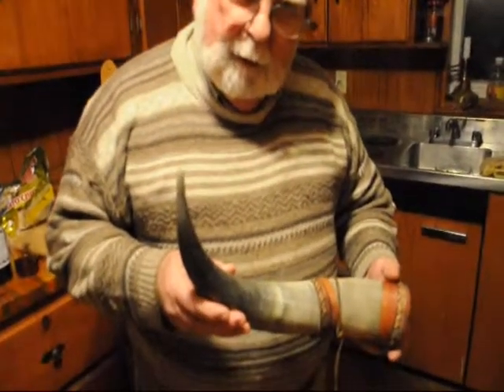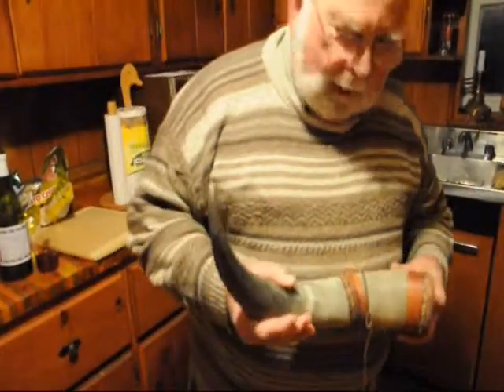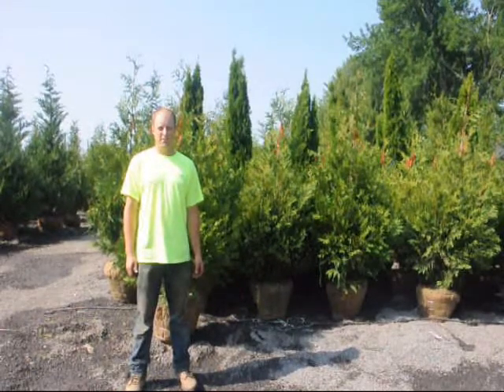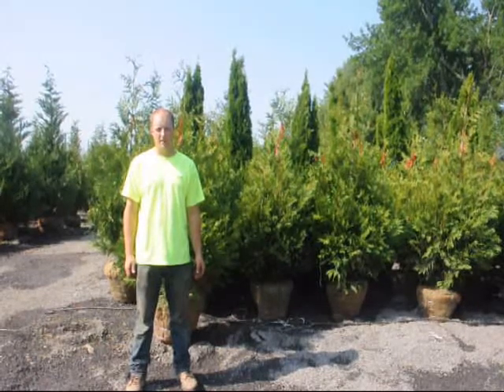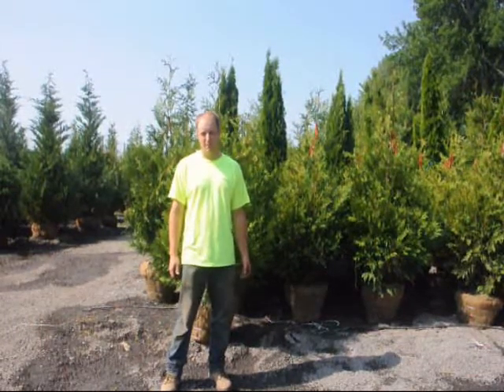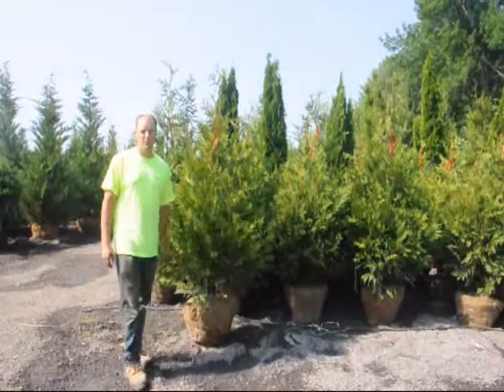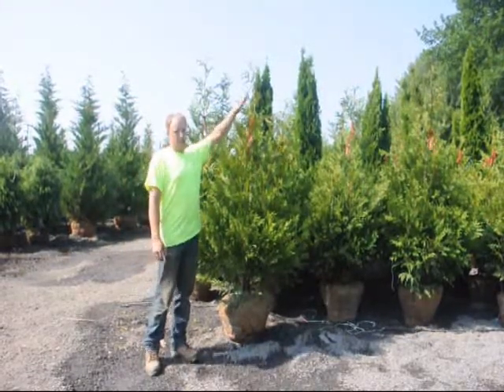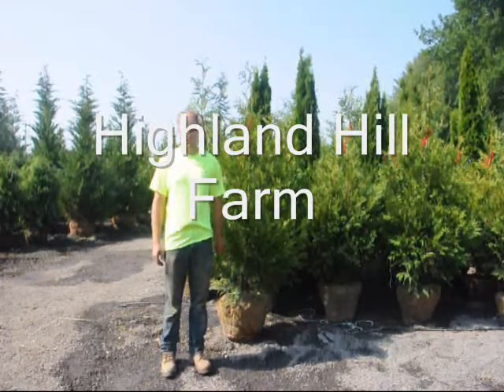Horns from far away places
John Browning invented the first semi-auto shotgun in 1898. Firearms safety certification for youth: Minnesota DNR › ... › Hunter education & safety classes Share The Minnesota Department of Natural Resources firearm safety training consists of instruction in safe handling of firearms, hunter responsibility, a field trip for ... Gun Safety: MedlinePlus One-third of all families in America that have children also have guns, and more than 40 percent of them don't keep their guns locked up. Children younger than ... Firearm Safety Quiz "Firearm Safety" Quiz Your score on this quiz shows you how well you understand this part of the course. If you miss a question, look up the answer and try it ... Gun Safety | The Children's Hospital of Philadelphia Teach your children about gun safety. Find gun safety tips here including information on what your child should do if he finds a gun. Teach your child gun safety